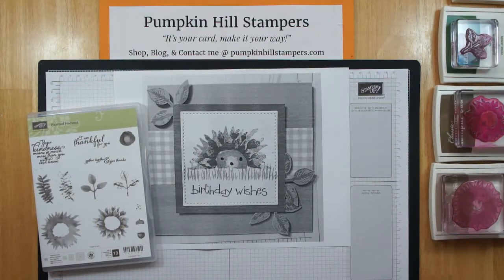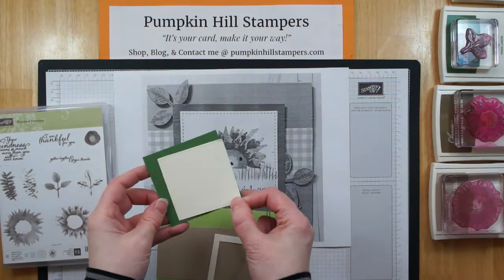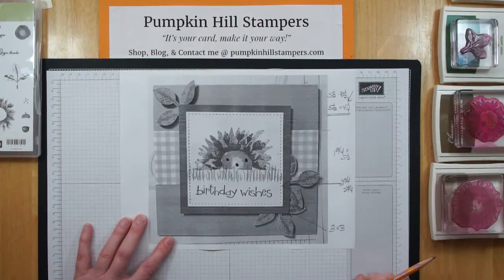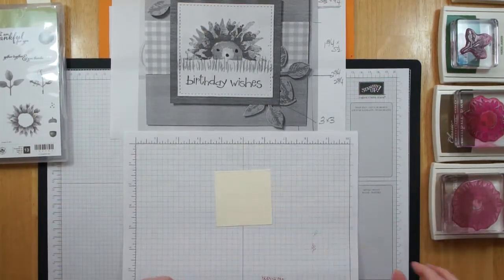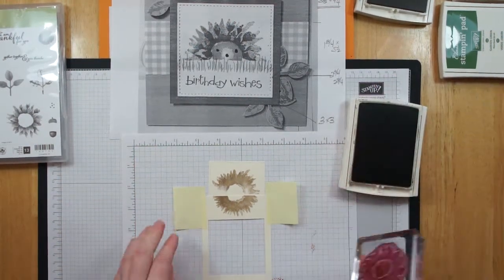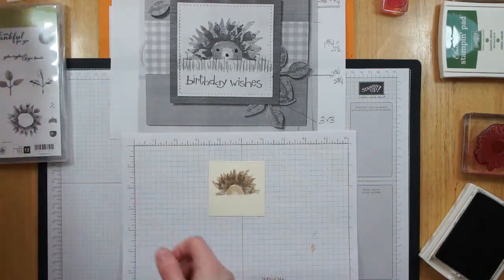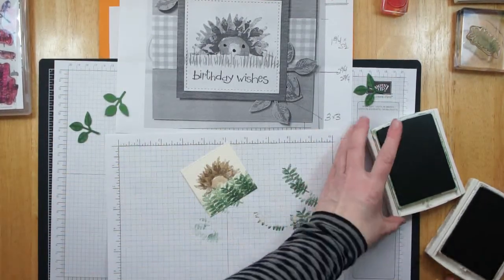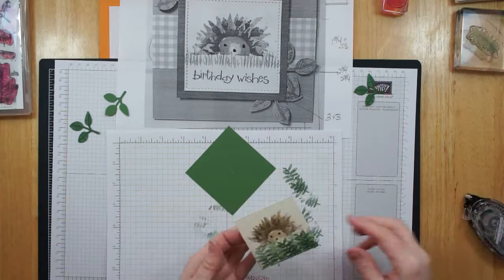Stampin' Show & Tell - CASE That Card! Painted Harvest Porcupine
Come visit the stamp studio as I quickly CASE this cute card.  I am using the Painted Harvest stamp set and Leaf punch by Stampin' Up!

If you want all the details on this card creation here is the link to the Goggle Doc

Products Used In This Project:
144783  Painted Harvest Stamp Set
144667  Leaf Punch
145372  Stitched Shapes Framelits
143708  Pinewood Plank TIEF

Ink: Crumb Cake, Soft Suede, Garden Green, Early Espresso Marker
Cardstock: Pear Pizzazz, Crumb Cake, Garden Green, Very Vanilla

JOIN THE CARD CANDY THANK YOU CLUB!

JUST SHOP ONLINE  with me this month, and receive a special product share bundle to create with next month!  That's easy.

* * Note - If you shop anonymously I will not have a mailing address to send a packet to. Sorry * *